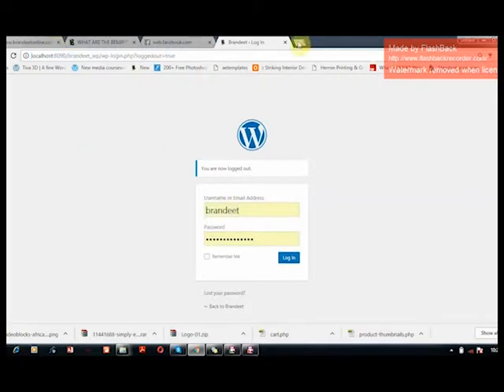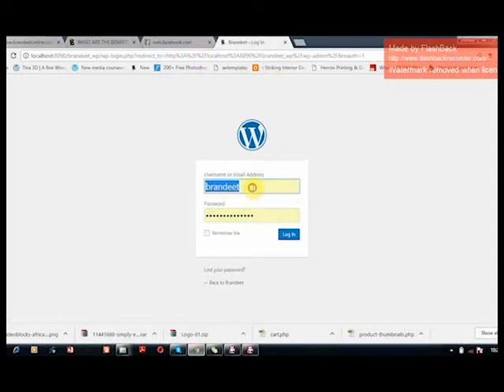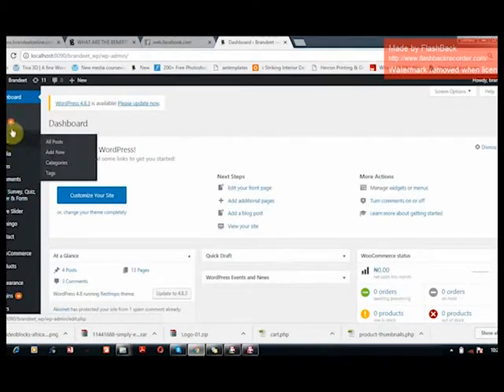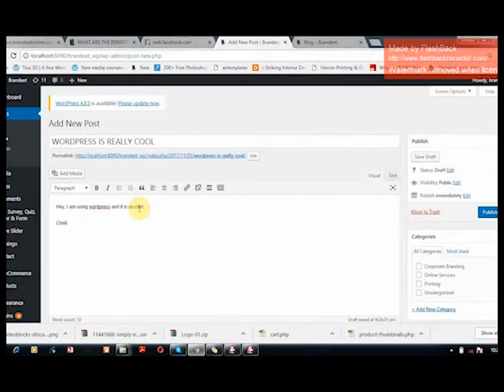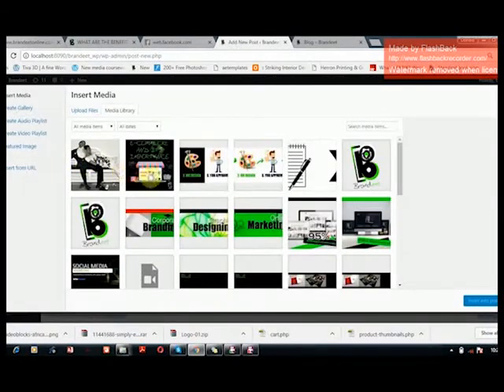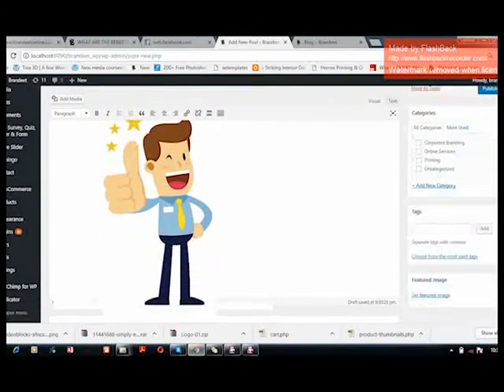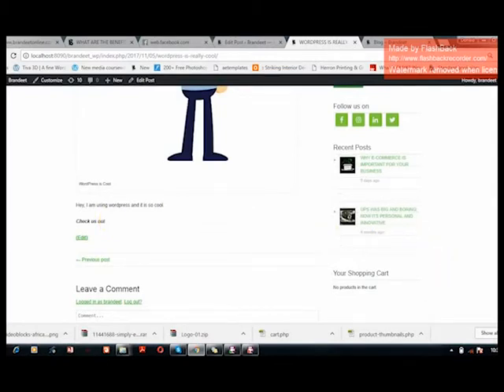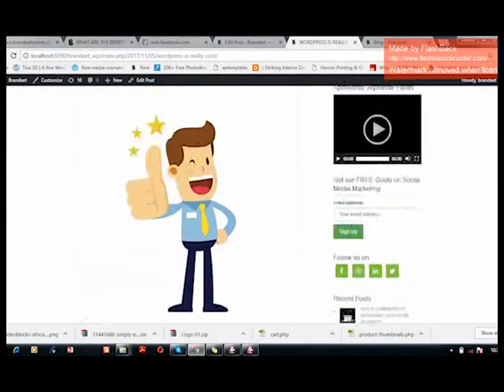Brandeet Tutorials - wordpress basic post Lesson1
This is a brief tutorial that explains how to make a basic simple Wordpress Post from brandeet tutorials!